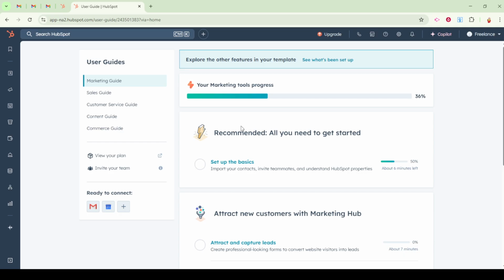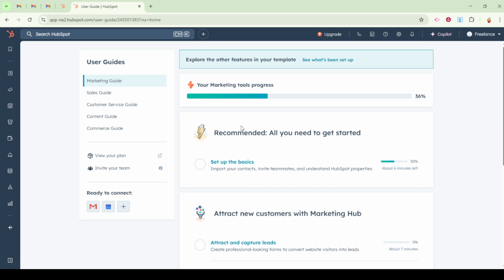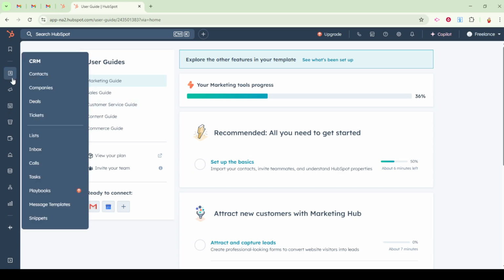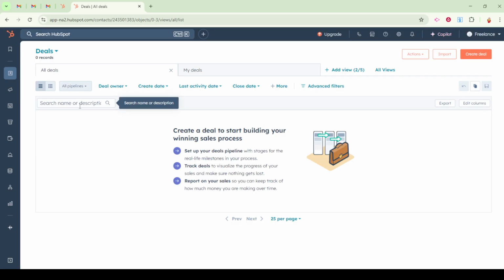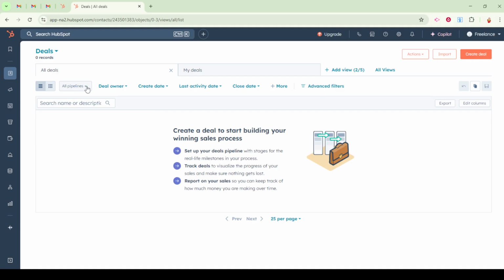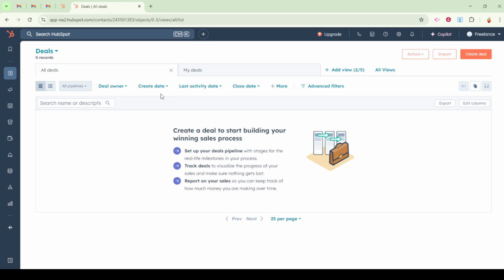How to move a deal between pipelines in HubSpot [2025 Easy Guide]